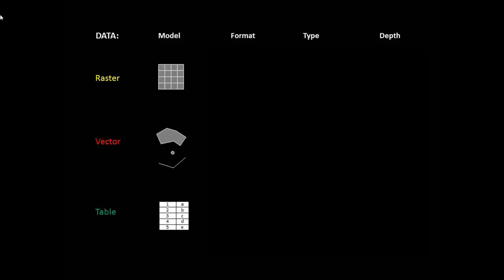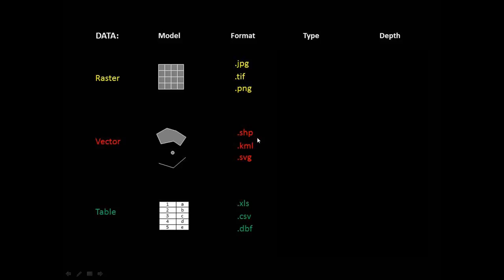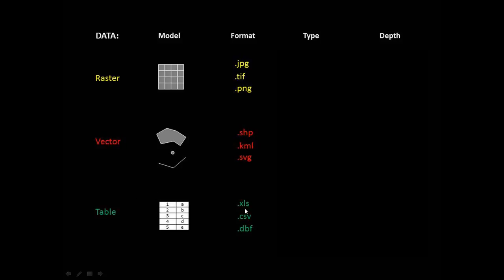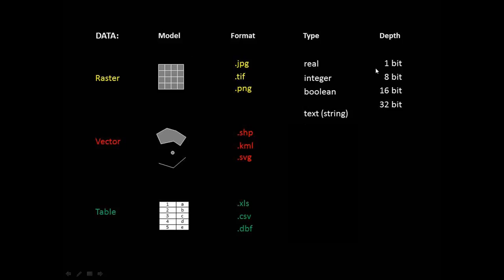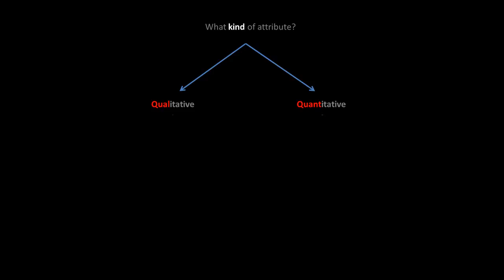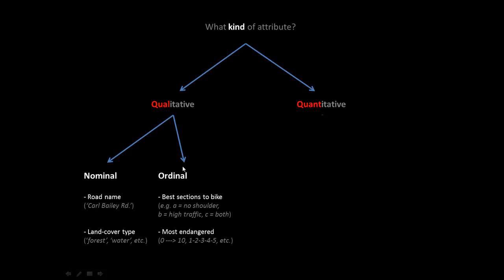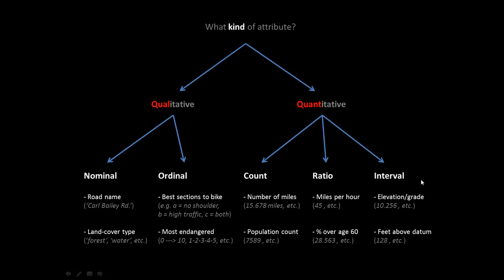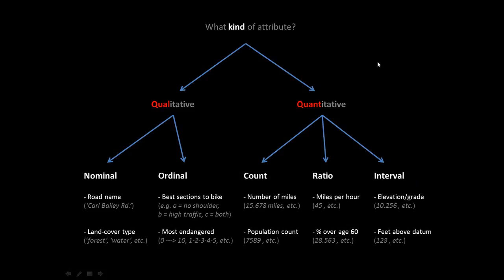Data Terms and Jargon